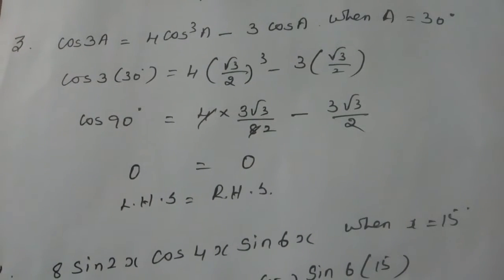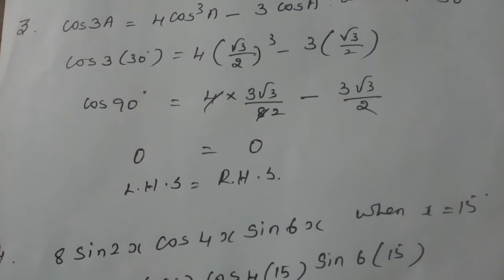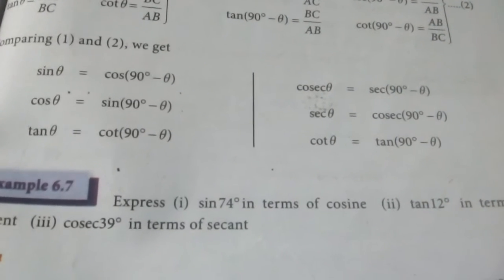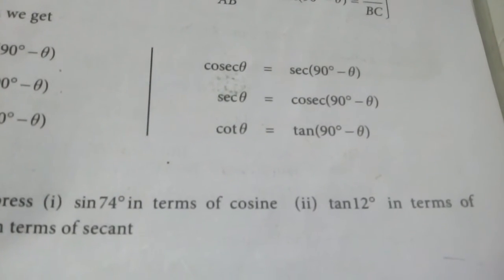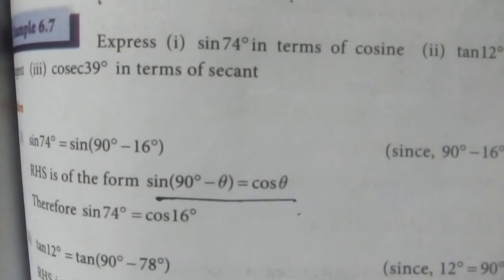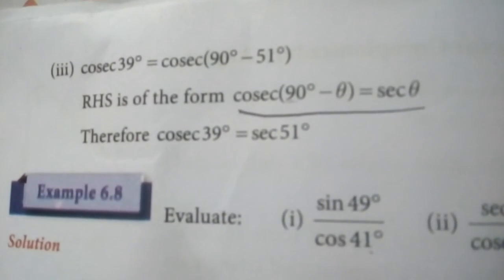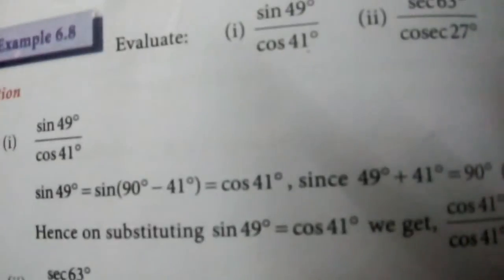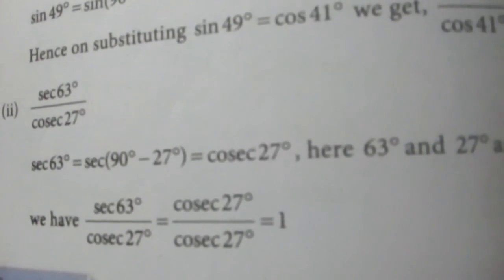IX STD MATHS EX-6.2